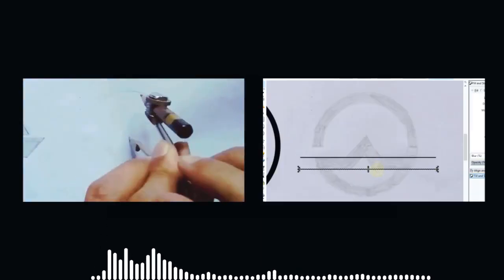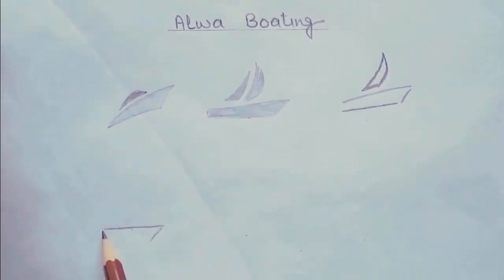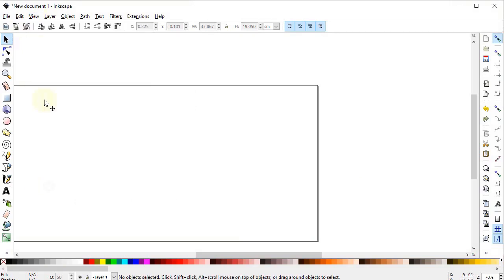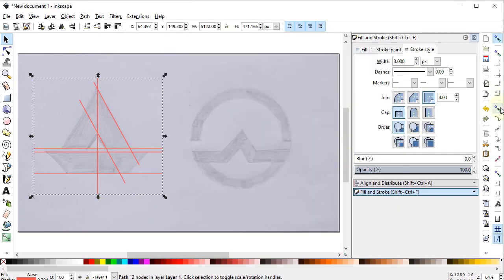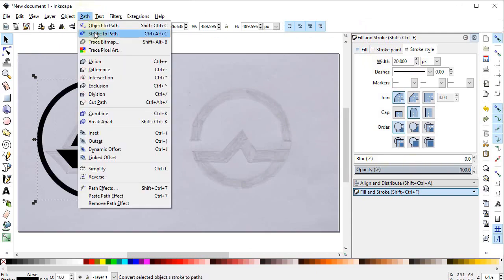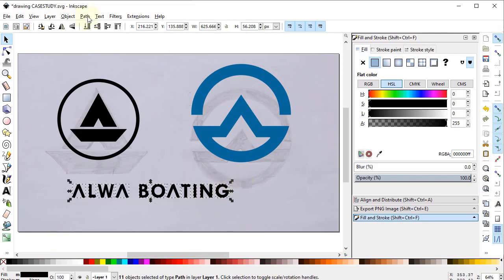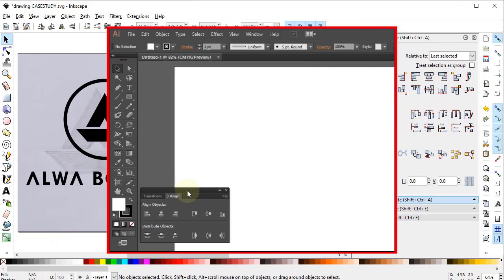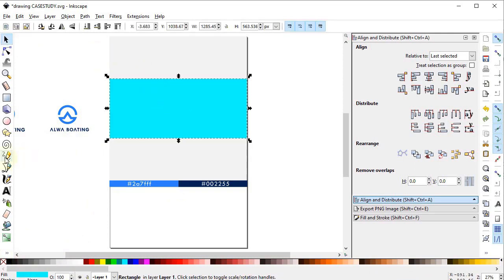How to design a Logo - Complete Logo Design Process Case Study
Learn how to design a logo from an image with this step-by-step Illustrator tutorial! Whether you're a beginner or an aspiring graphic designer, this video will show you how to transform any image into a professional logo. You'll discover how to trace images, add creative touches, and create stunning logos using Adobe Illustrator.

In this tutorial, you'll explore:

How to use Adobe Illustrator for logo design
Tips to transform an image into a professional logo
Easy tricks to master logo creation and graphic design
Techniques for designing logos with the golden ratio
If you’re looking to improve your skills in logo design, this video is perfect for you!